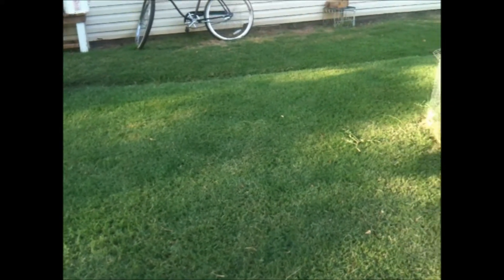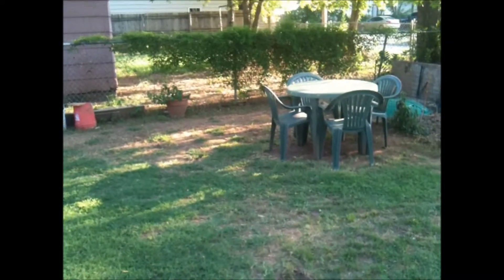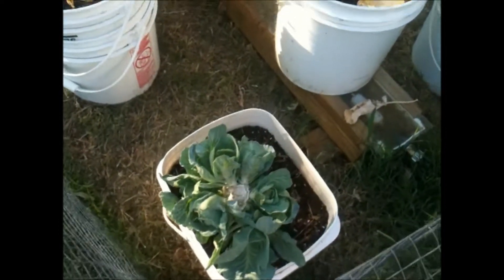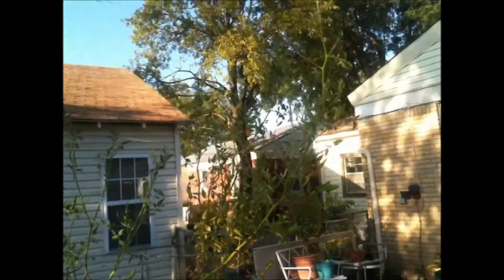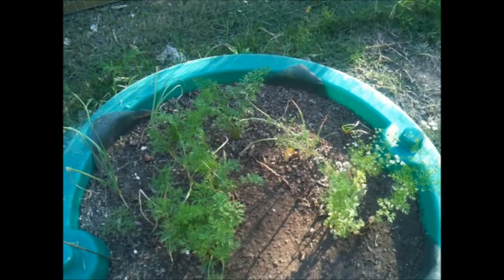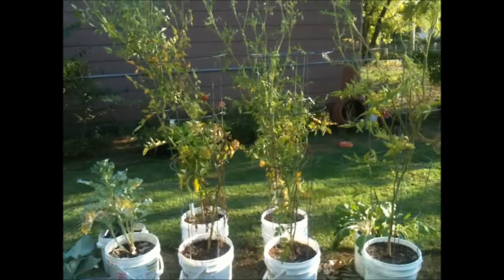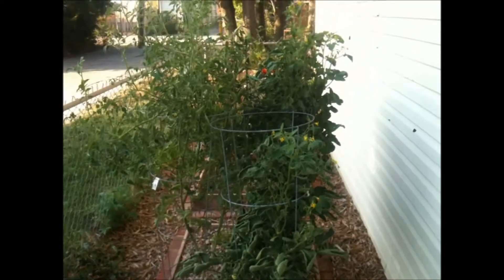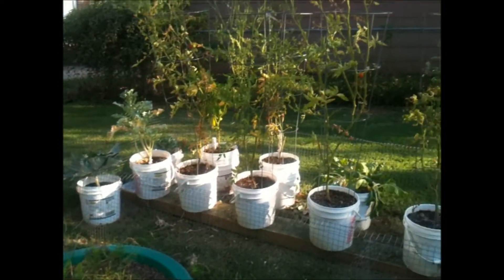Late season Vegetables or what is left of them... Sort of!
On this video I show some of the vegetables I planted in buckets using self watering system on some of them. I forgot to say that the swiss chard is not edible since is late in the season so I think I'll be planting more for the fall season. I also had lettuces btw. but those ones are gone. I might post videos to show you what I got before.
Remember this is late season, that's why everything looks so bad! LOL